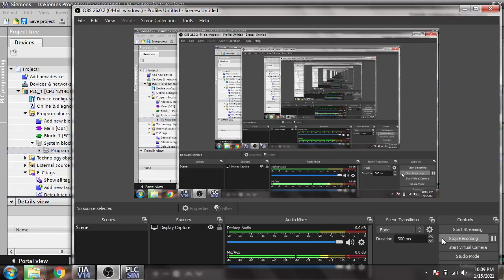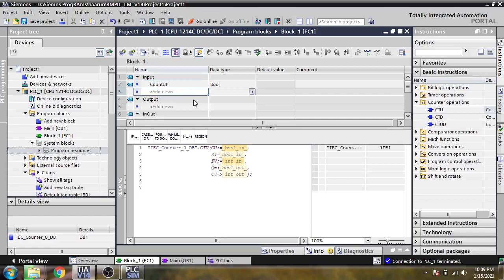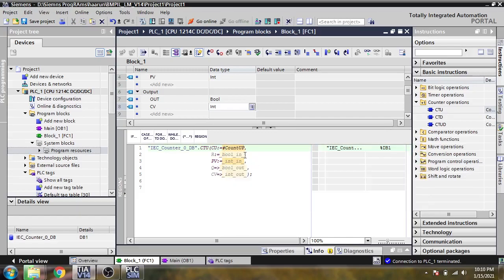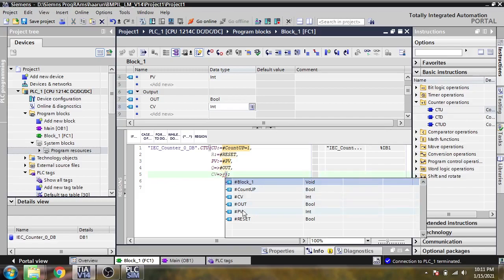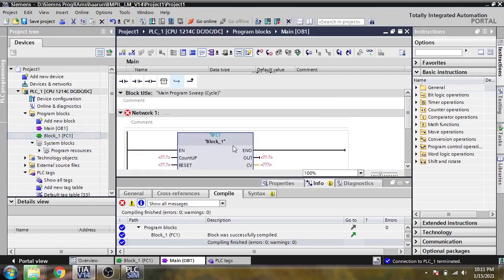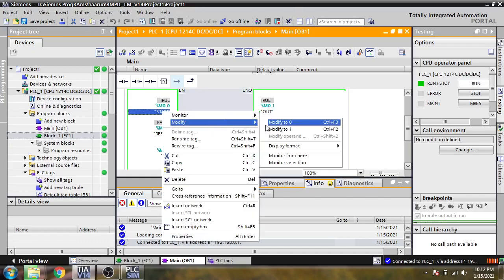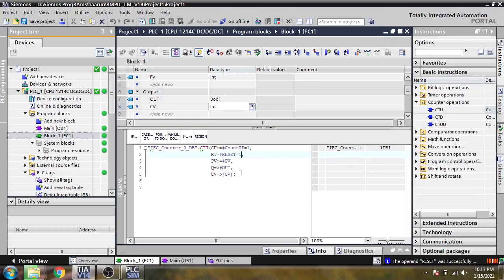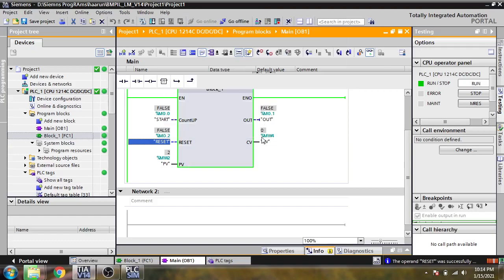Siemens TIA Portal - Tutorial 49 SCL Language Counter ( PLC S71200, S71500, S7400, S7300)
In this Video You Will Learn How to Create Counter in SCL Language of TIA Portal.
For Free Learning Watch my Below Lectures.